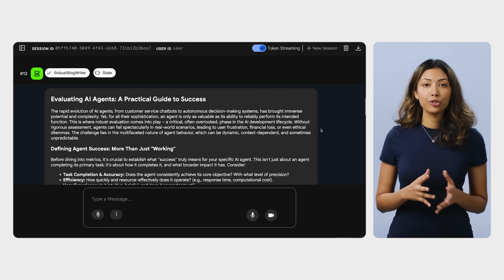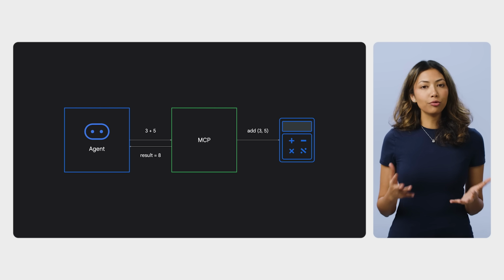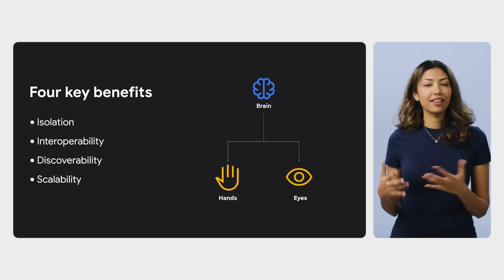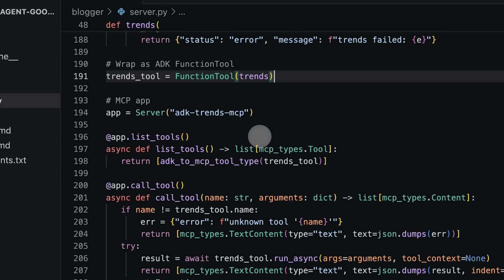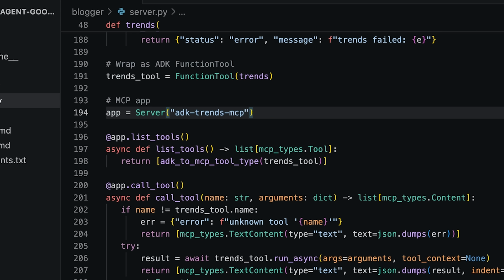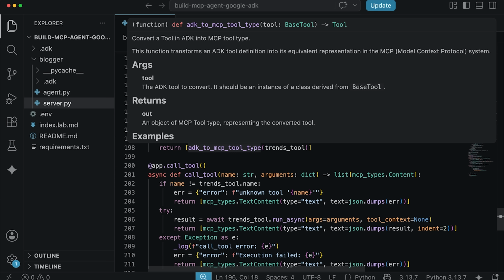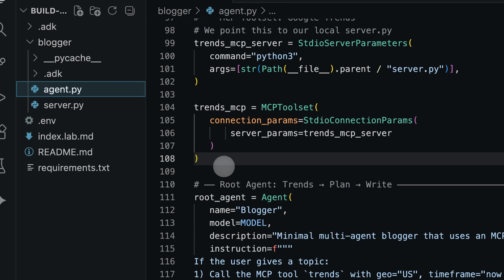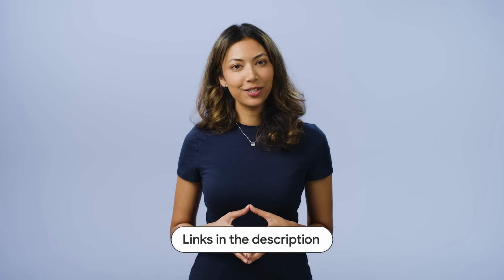How to build an AI Agent and MCP Server (step-by-step)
Model Context Protocol (MCP) is the open standard *"universal adapter"* that empowers AI agents to overcome static training data by securely and uniformly connecting with the real world's live data and actionable tools. Join Smitha Kolan as she demonstrates how to connect external tools, such as Google Trends, using MCPs with AI agents. Watch along and unlock the power of Model Context Protocol (MCP) with Google's Agent Development Kit (ADK).

Chapters:
0:00 - Intro & What is Model Context Protocol (MCP)?
0:49 - How MCP works under the hood
2:41 - [Demo] Connecting Google Trends with a blog writing AI agent
6:22 - Running the agent in ADK Web UI
7:10 - Summary

Speakers: Smitha Kolan
Products Mentioned: Agent Development Kit